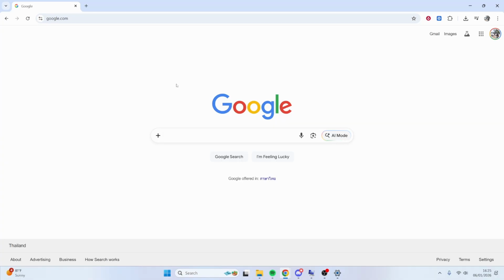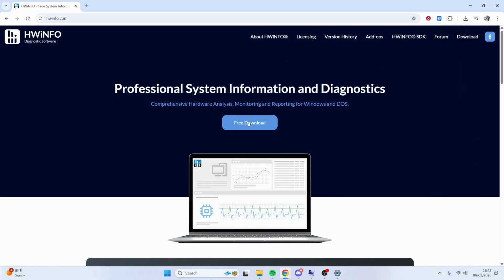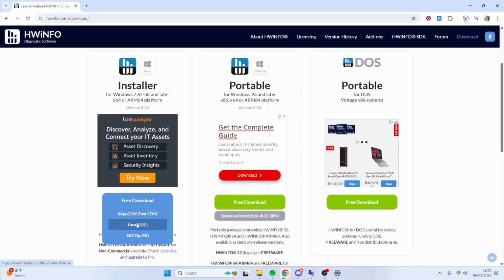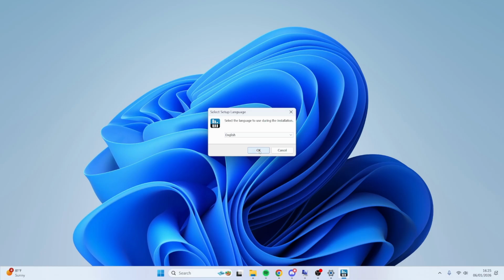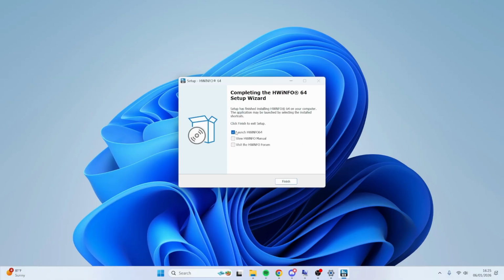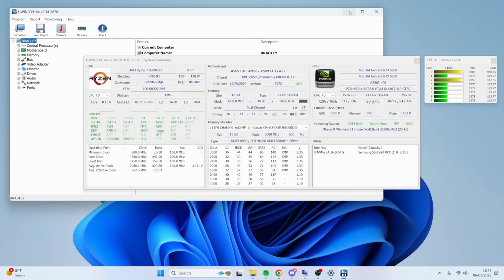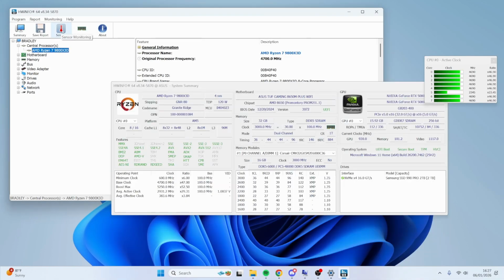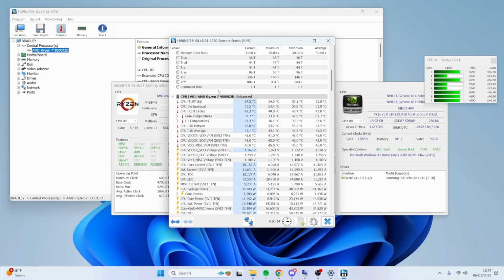How To Check CPU Temperature in Windows 11 (Step By Step)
In this video, I show you how to check CPU temperature in Windows 11. Did this video help? Thanks!